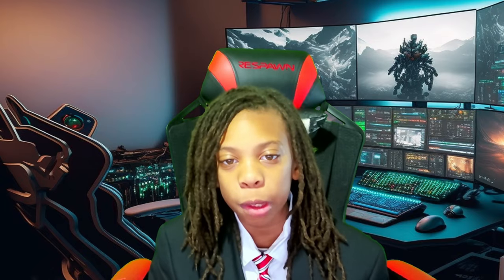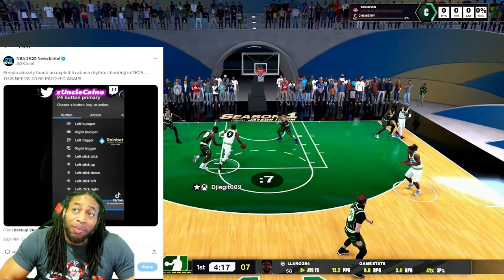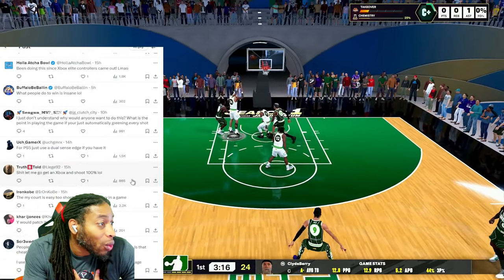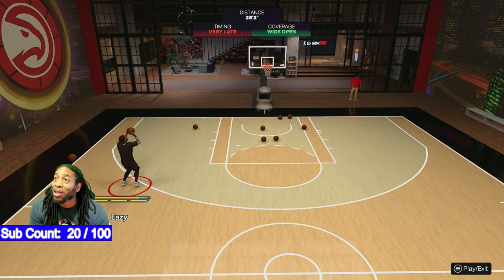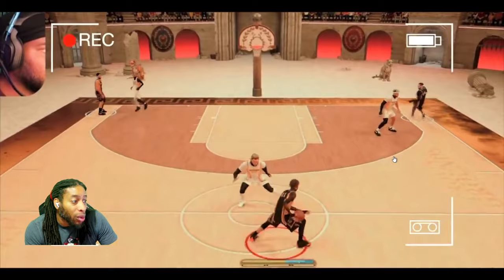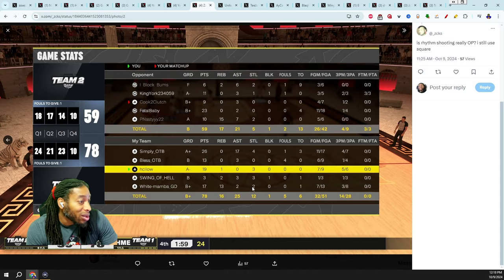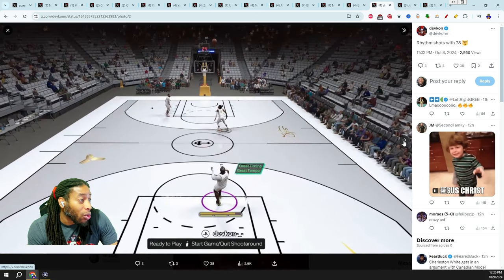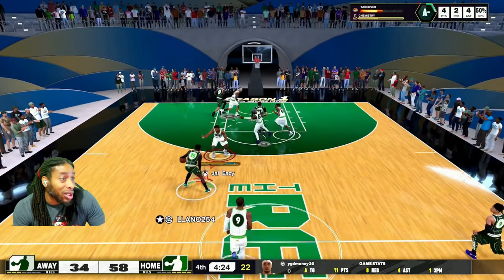NBA 2K COMMUNITY UP IN ARMS AS THEY TRY TO GET RHYTHM SHOOTING REMOVED FROM THE GAME